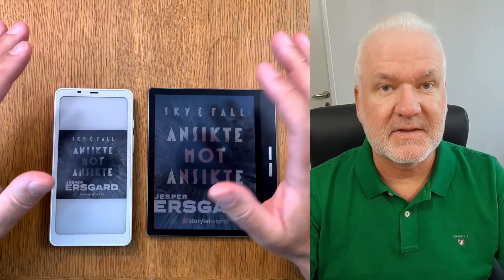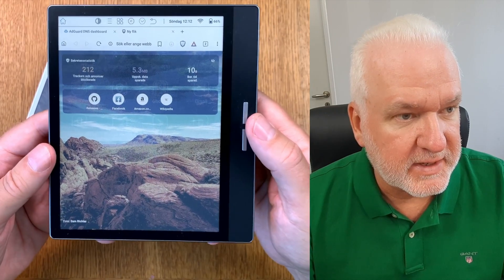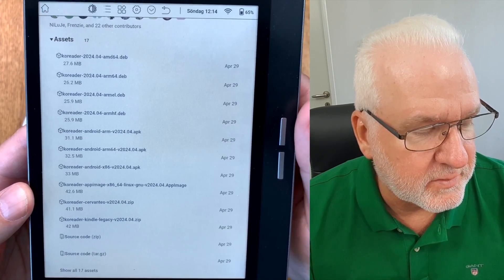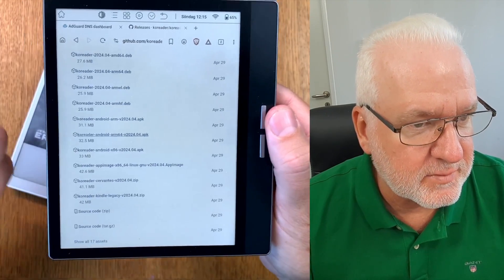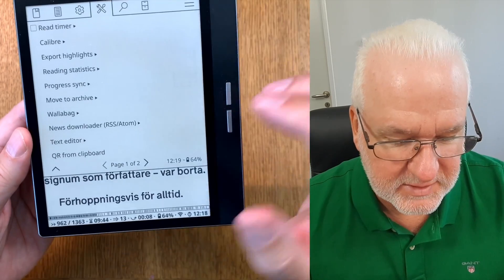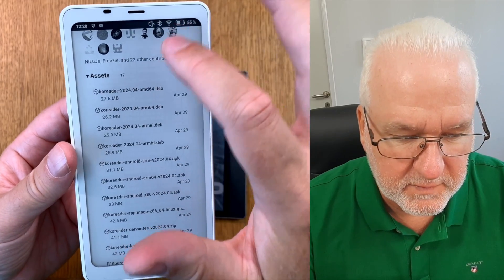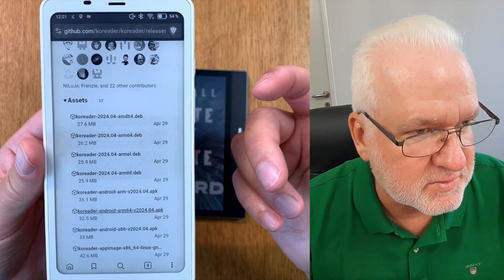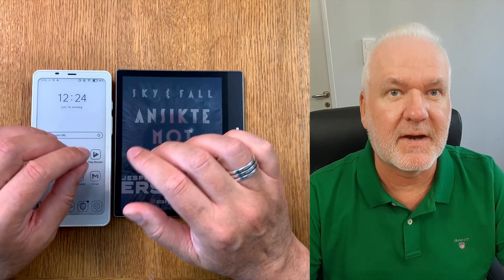How To Install KOReader on e-Readers running Android - It's very easy!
I absolutely love using KOReader on all my ebook readers. I have done Tutorials on how to install KOReader on Kobo e-Readers before, but I have got questions from my viewers on how to install it on Android based ebook readers. I thought it was so easy to do that so no tutorial was needed but apparently some users wanted that so here is a tutorial on how to install KOReader on e-Readers that runs Android operating system. I show how to do it on both my Onyx Boox Palma and my Bigme B751c ebook readers. One B&W Carta 1200 e-reader and one Color Kaleido 3 ebook reader. Both running Android. It works about the same on all Android based e-readers that you can install Android apps on that you download as .apk files.